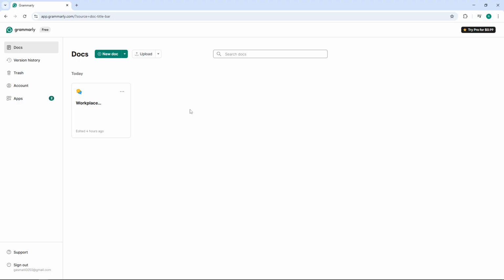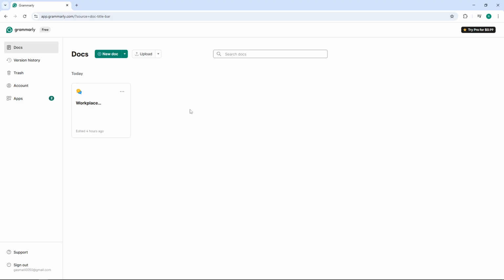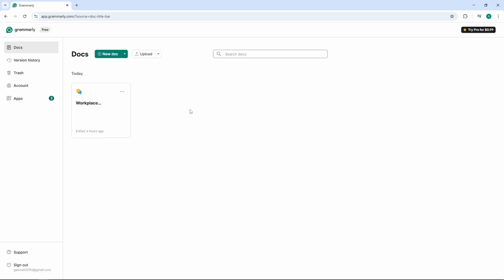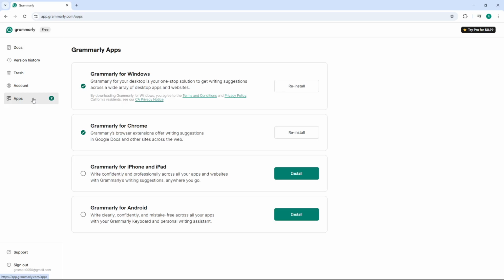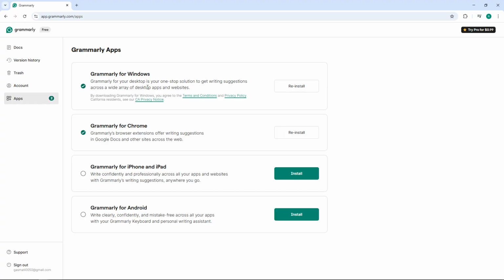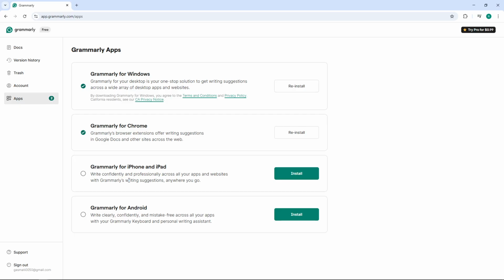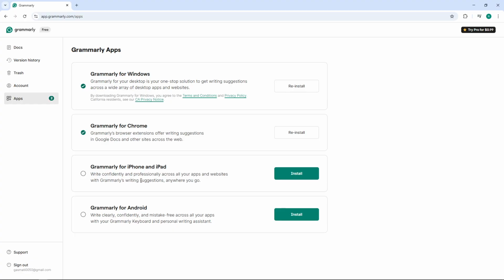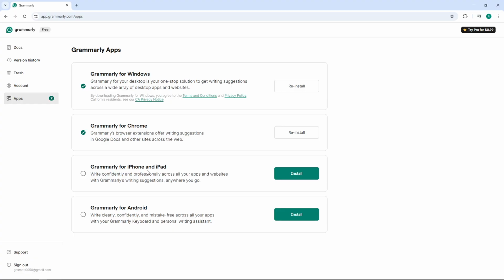How To Install Grammarly To Spell Check Your Copywriting (Tutorial 2026)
Along the way, you'll learn install Grammarly for copywriting, setup Grammarly spell check, add Grammarly to your browser, enable Grammarly for writing copy, Grammarly installation guide, how to use Grammarly for writers, get Grammarly for content creation, integrate Grammarly with your text, Grammarly tutorial for spell check, check grammar in copywriting Grammarly, improve writing with Grammarly tool, best way to install Grammarly